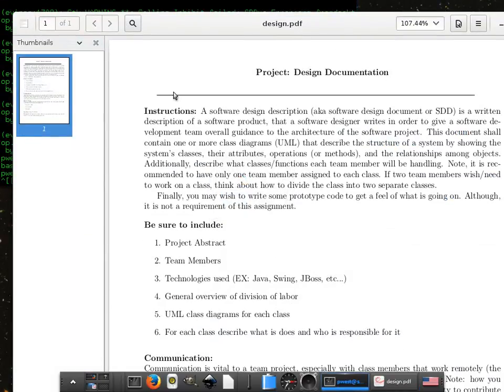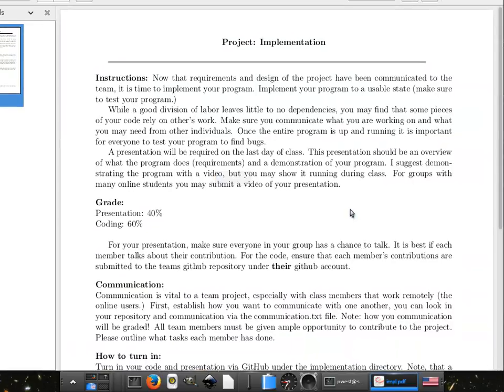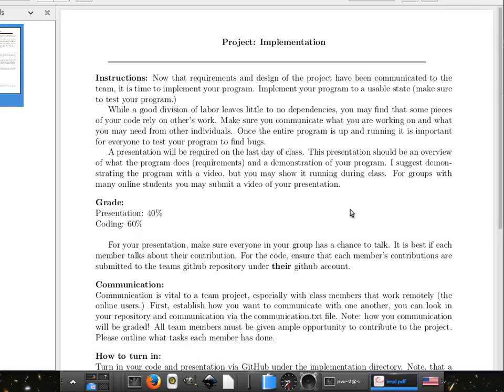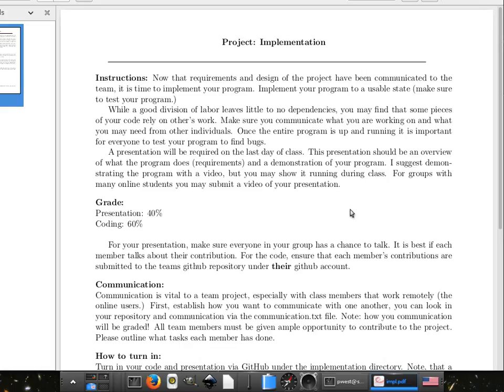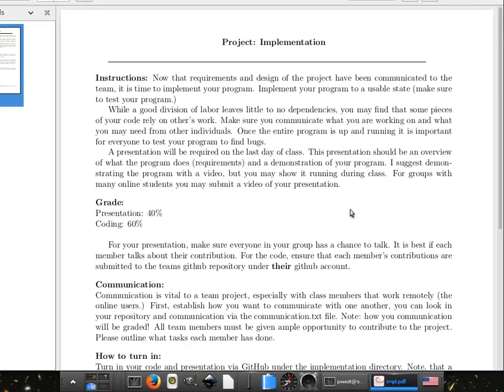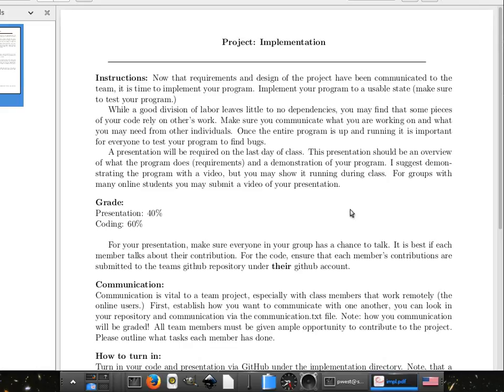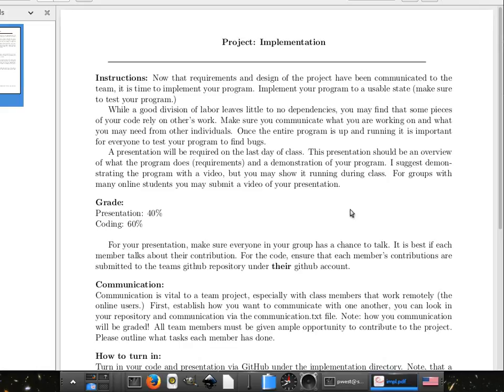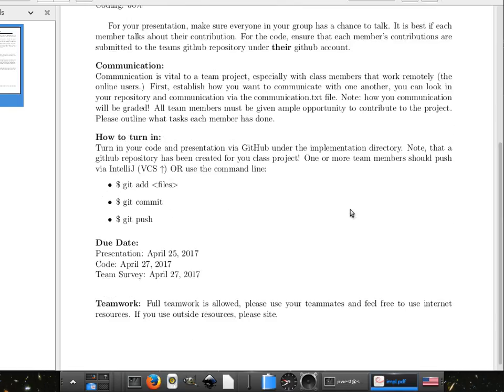csci 325 spring 2017 day19 01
Project Implementation